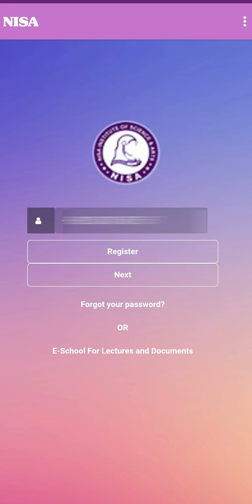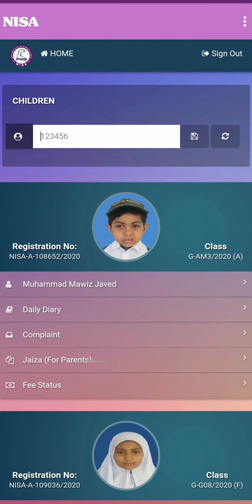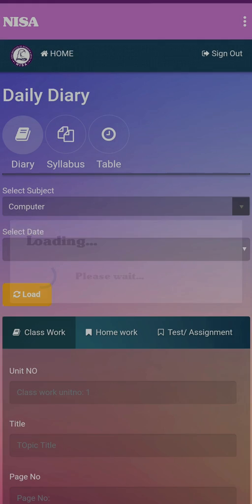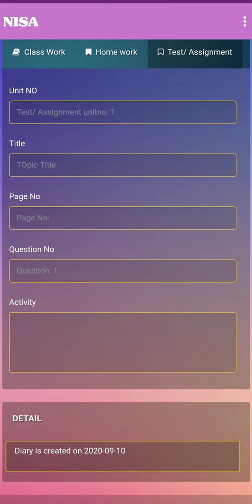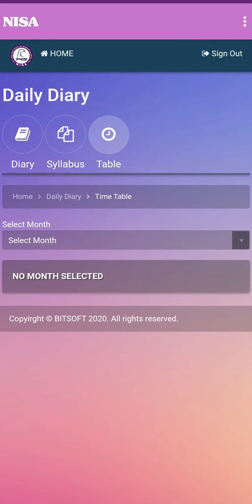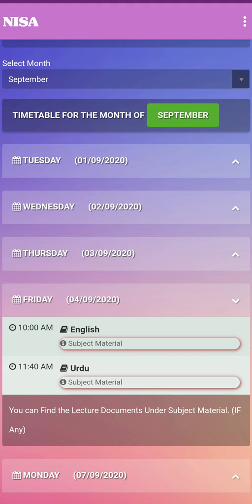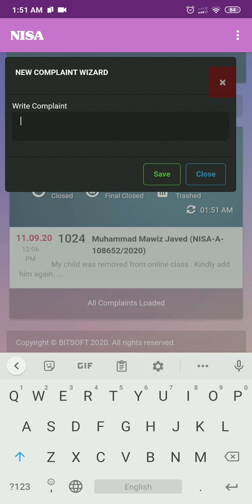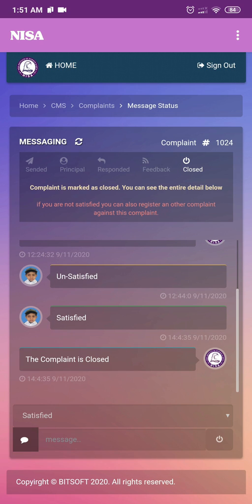NISA Application Tutorial 2